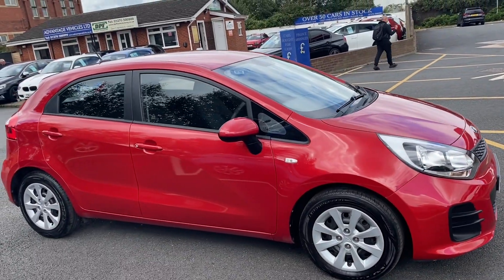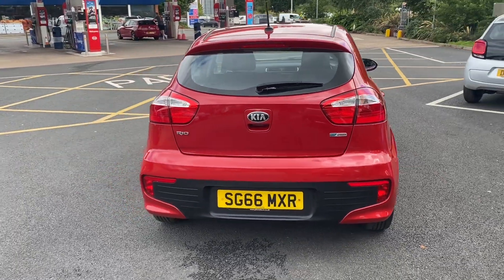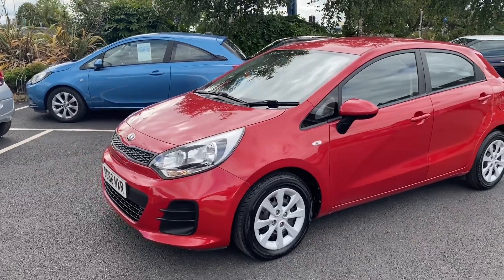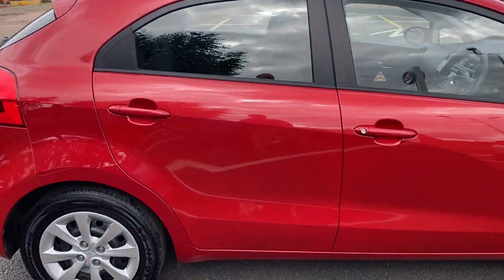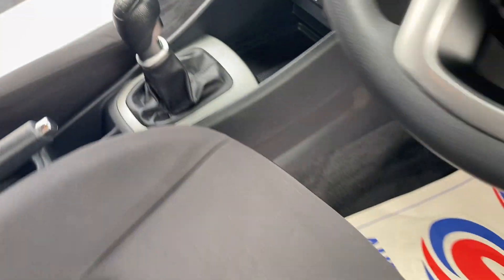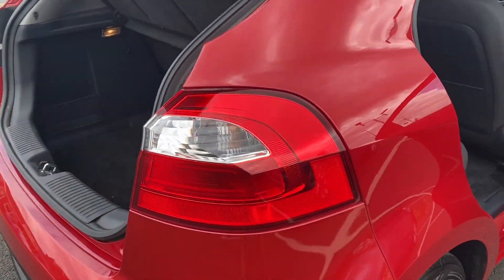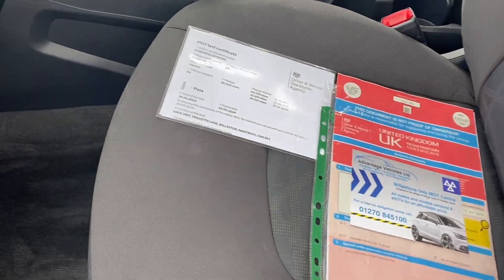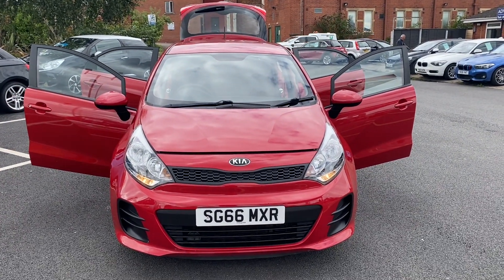Detailed walk around of Kia Rio